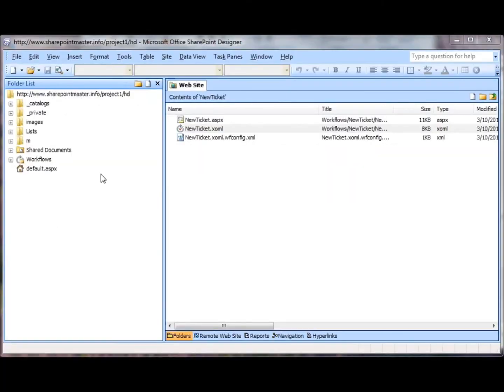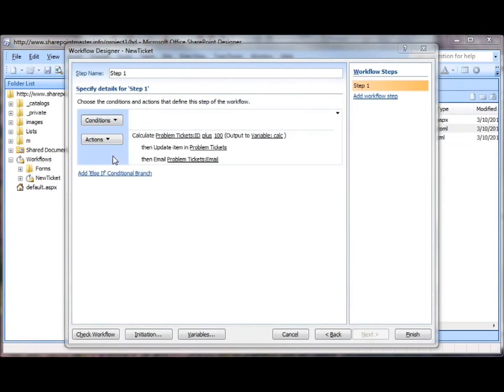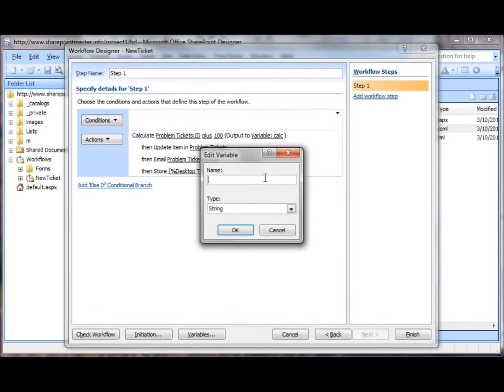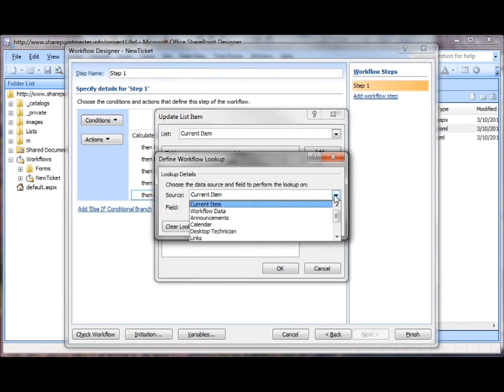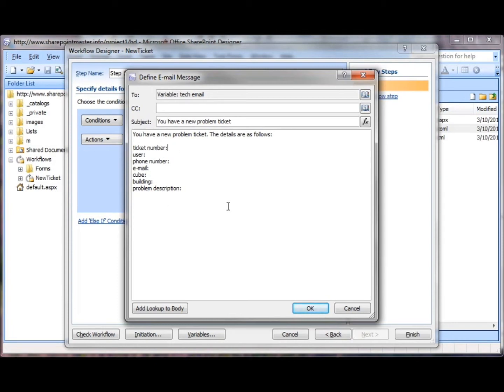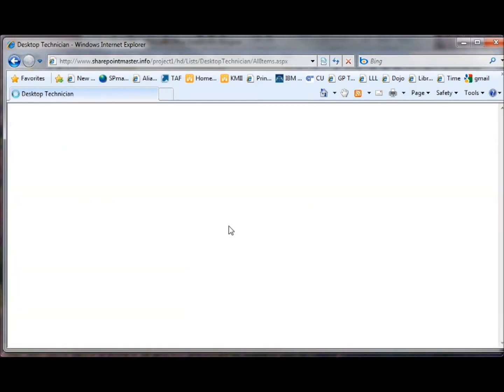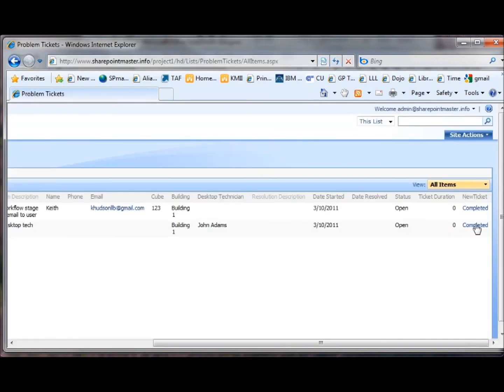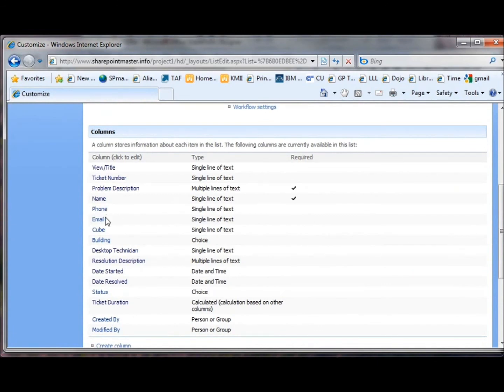Sharepoint Mastery Showcase Episode 15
Sharepoint 2007 Beginner Project 1, Part 9, Sharepoint, Sharepoint Training, Free Sharepoint tutorials